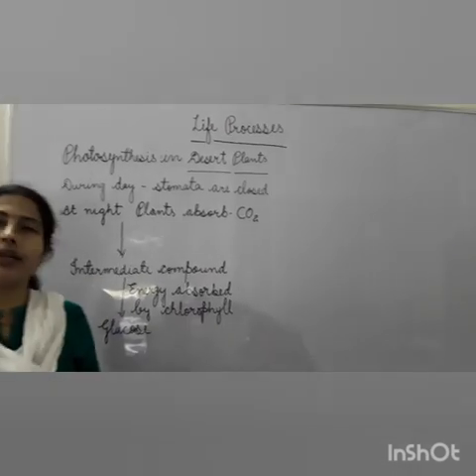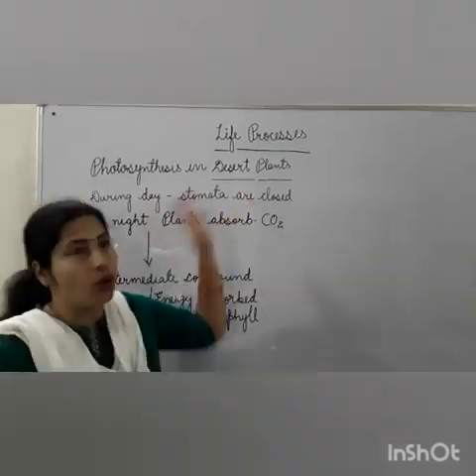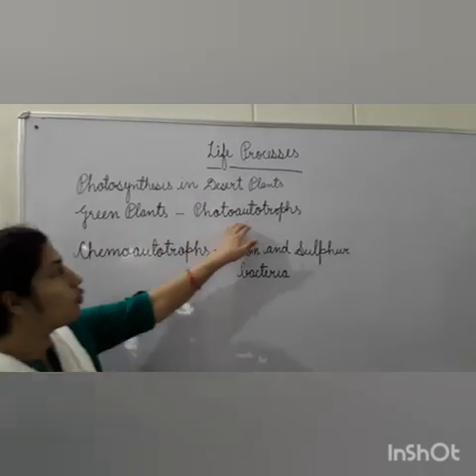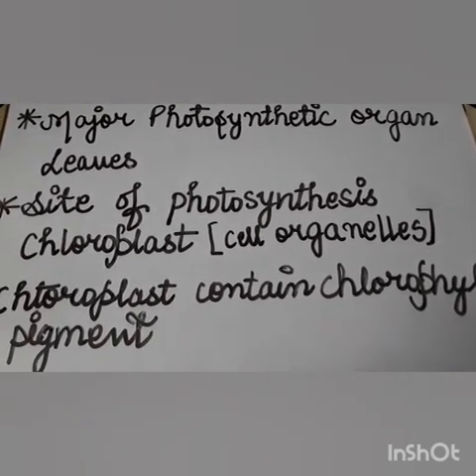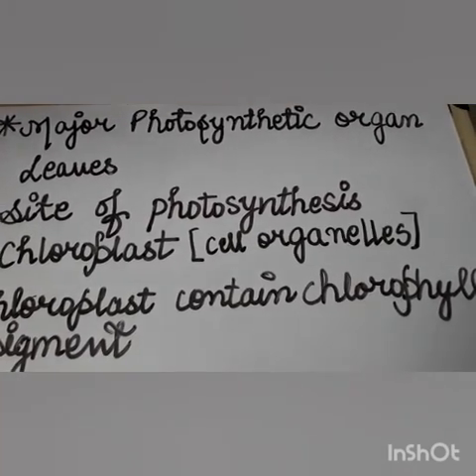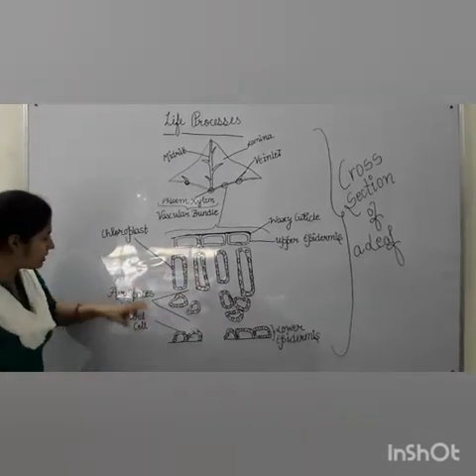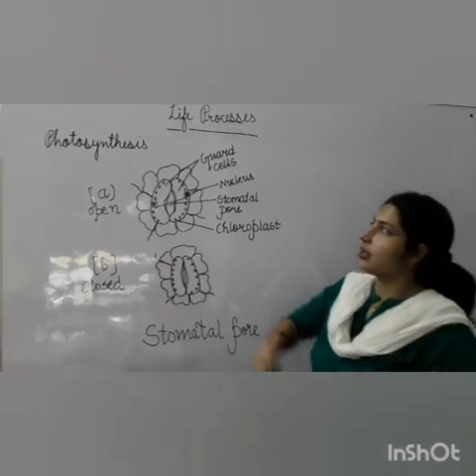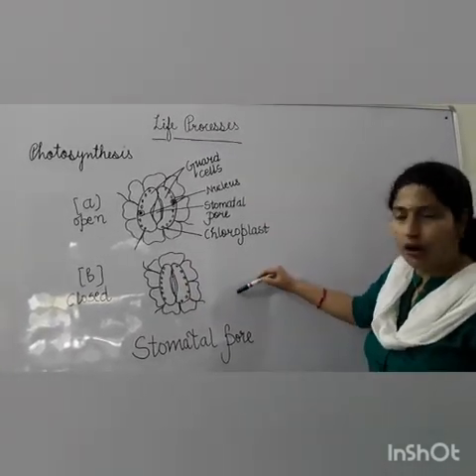Grade 10 video 2 part 2